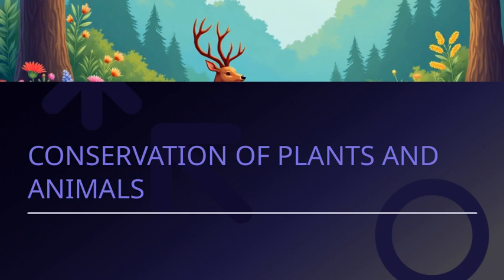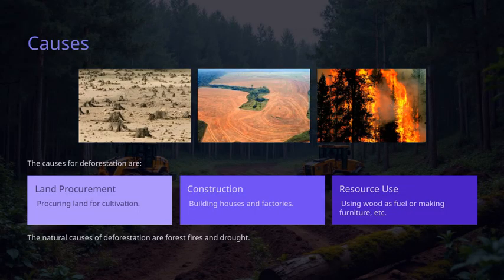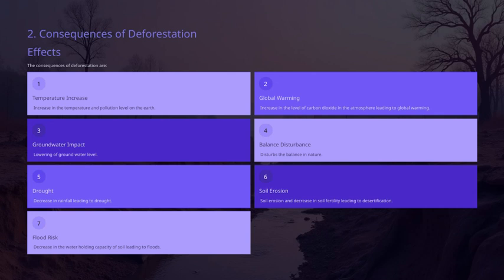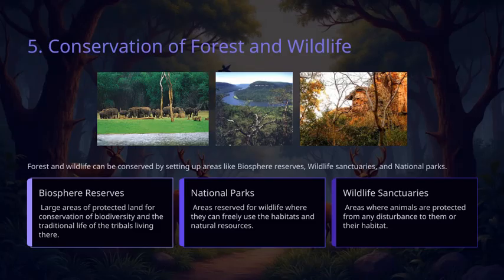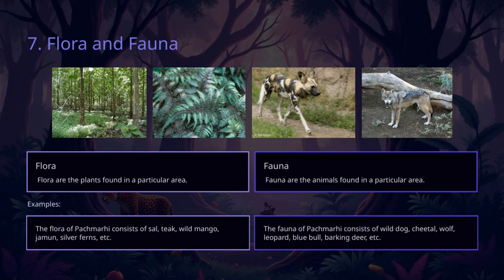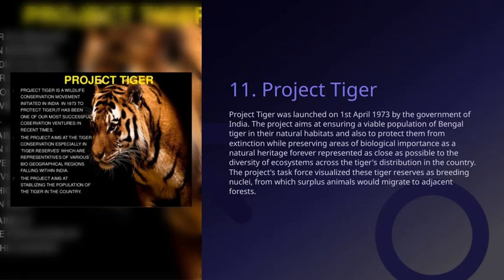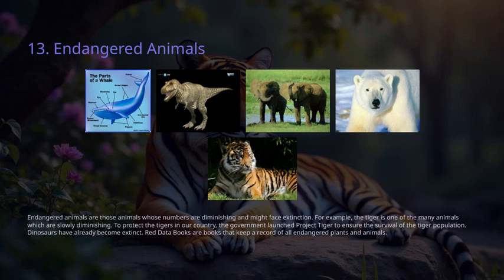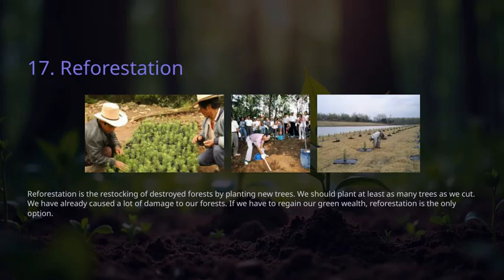Class 8 SCIENCE | Conservation of Plants and Animals | Complete Tutorial | ELCAAS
"In this video, we explainConservation of Plants and Animals for Class 8 SCIENCE in a clear and easy-to-understand manner.